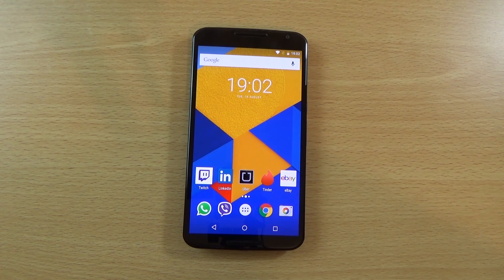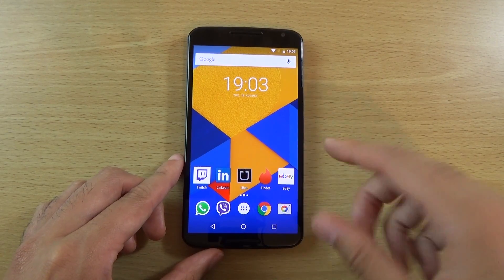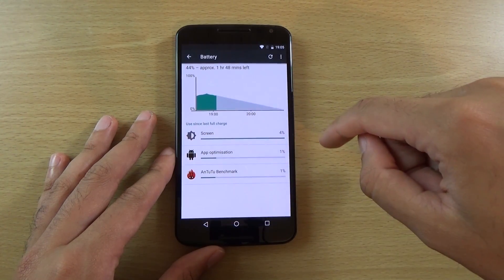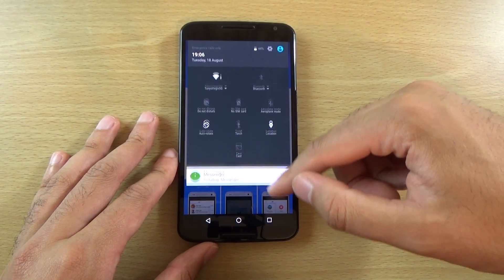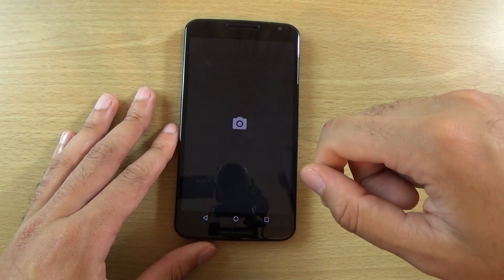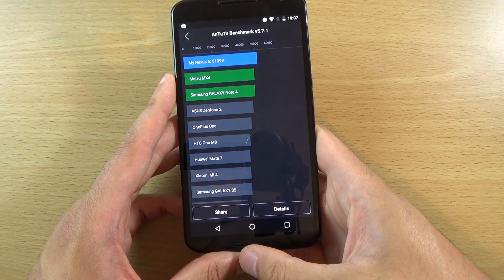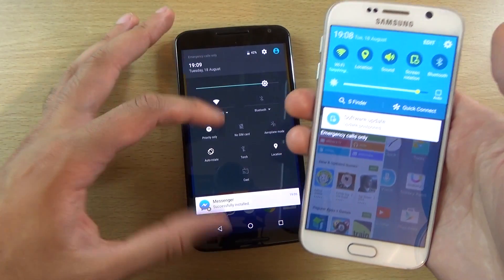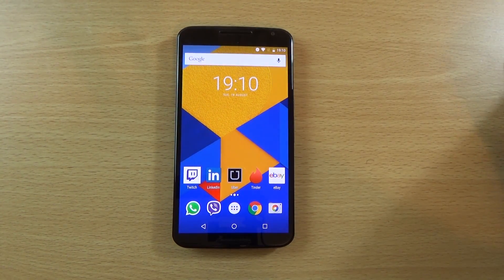Nexus 6 Android 6.0 Marshmallow Preview 3 - Review!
No nonsense review of Latest Android 6.0 Marshmallow preview!